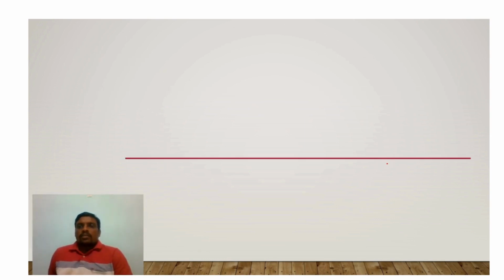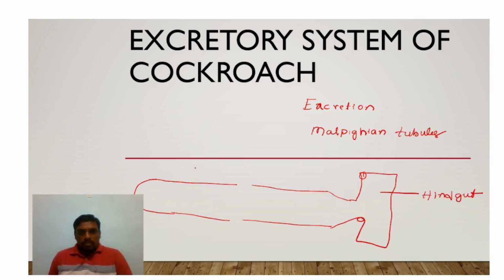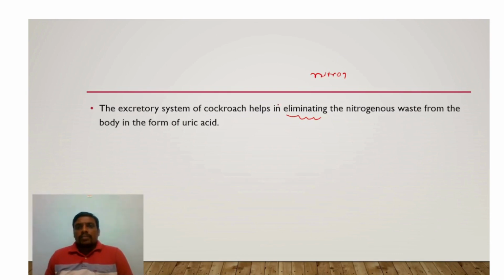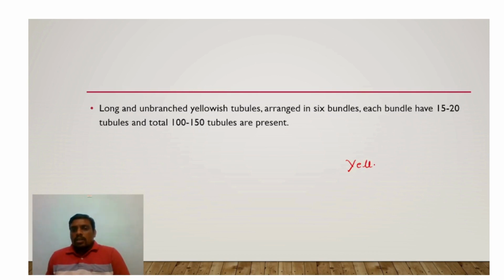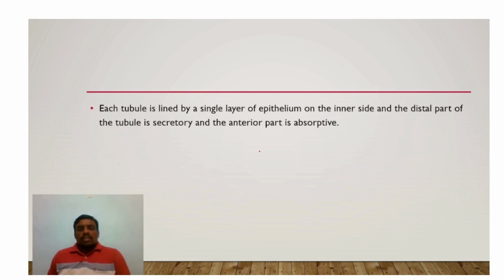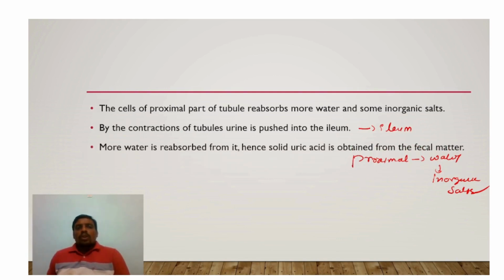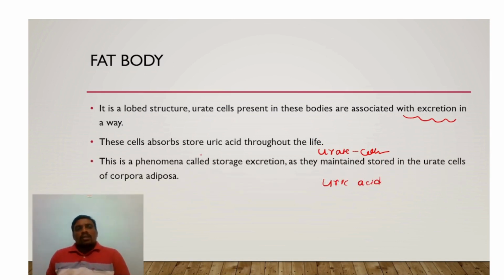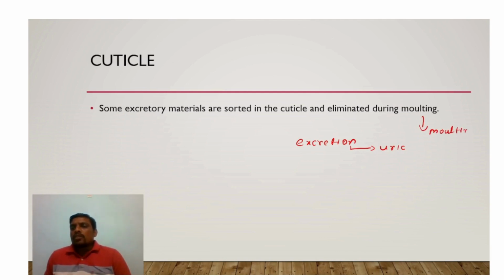EXCRETORY SYSTEM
The various excretory structures of cockroach like Malpighian tubules and nephrocytes, fat bodies, cuticle.